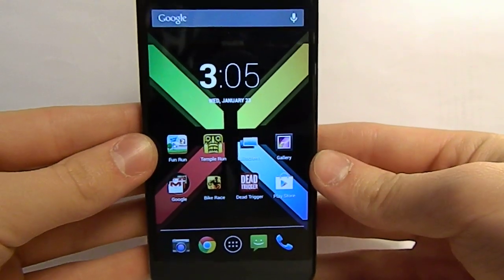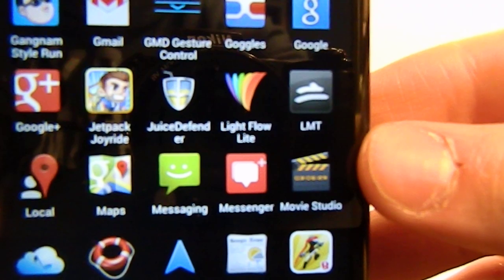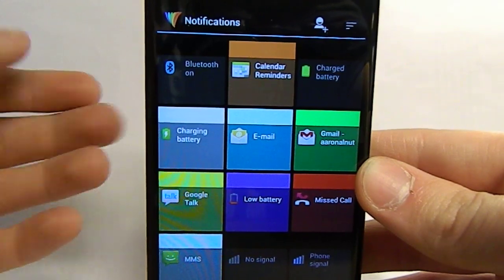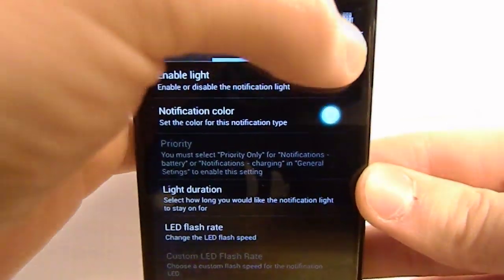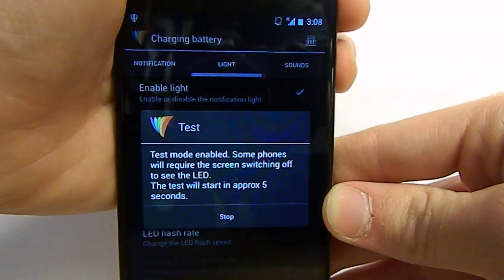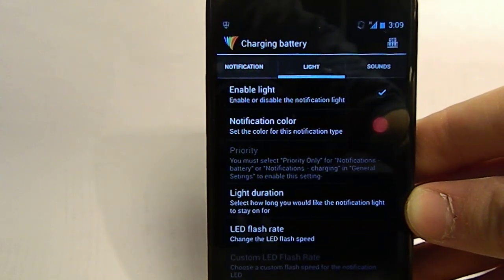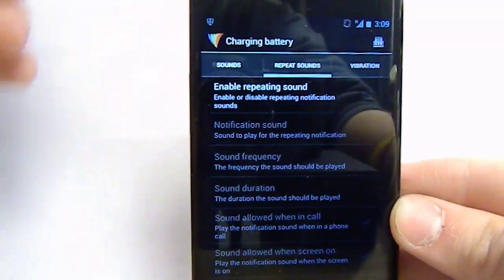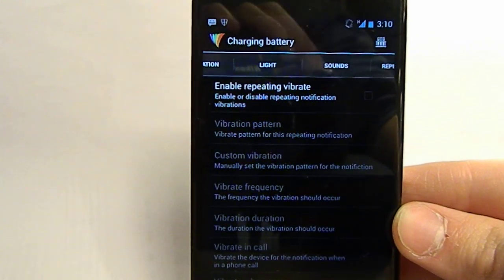Custom LED light Nexus 4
This is an example of the app light flow lite, which can be found on the android market and can be used to change light color and frequency of your led notification light. Enjoy